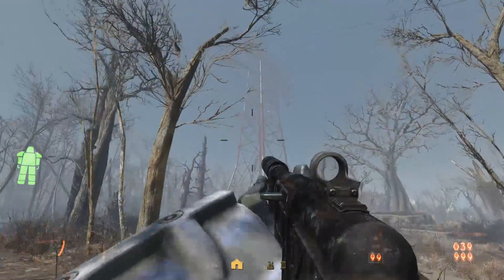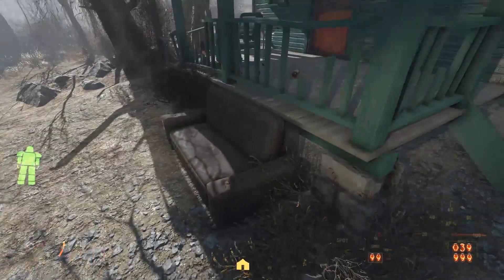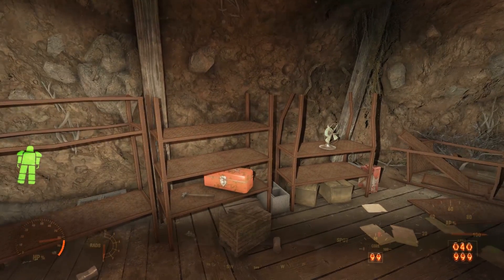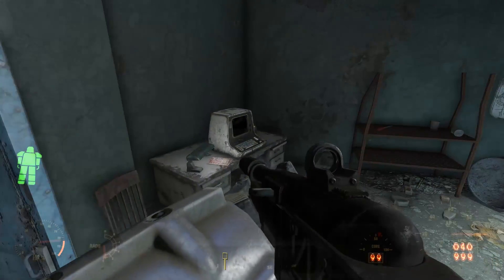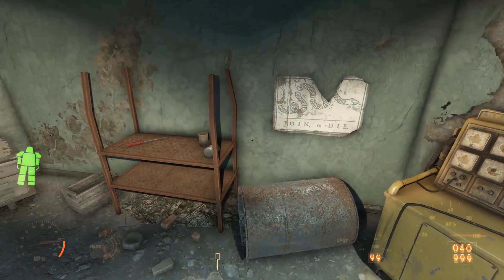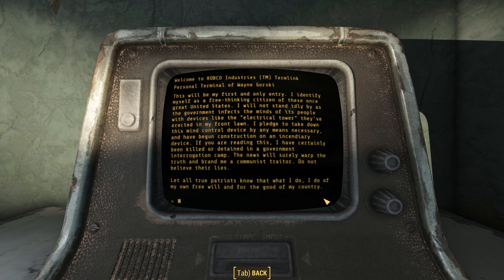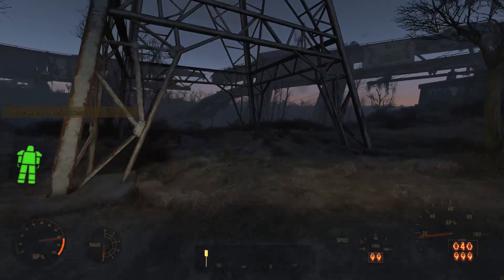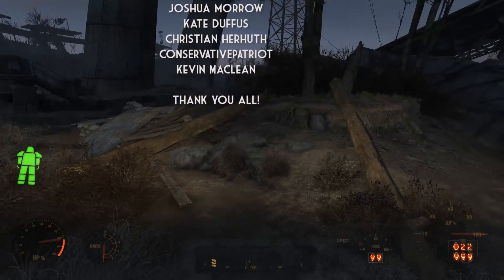Gorski Cabin: The Full Story of Wayne Gorski the "Free-Thinking Patriot" - Fallout 4 Lore